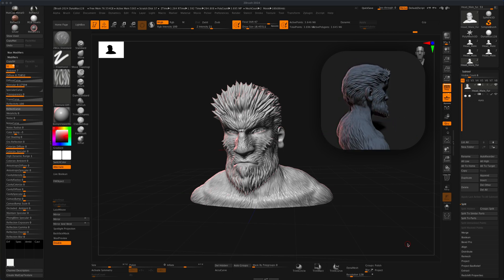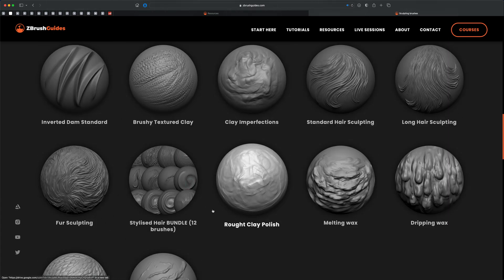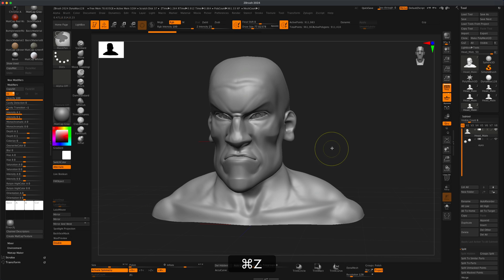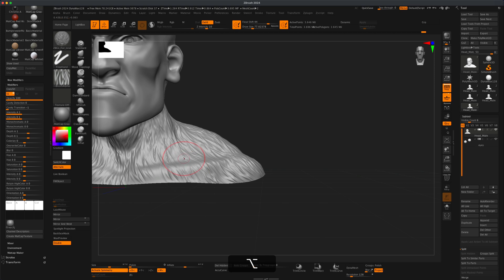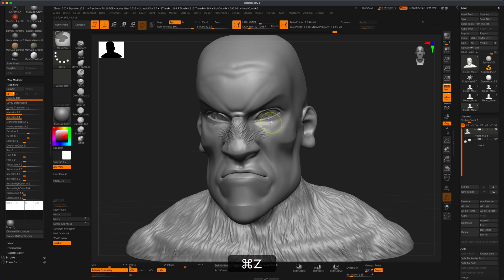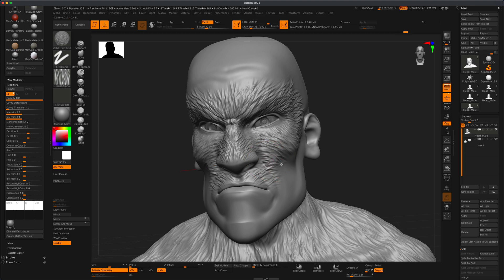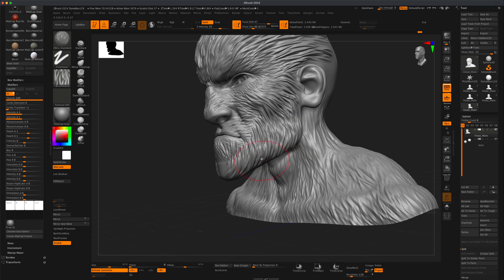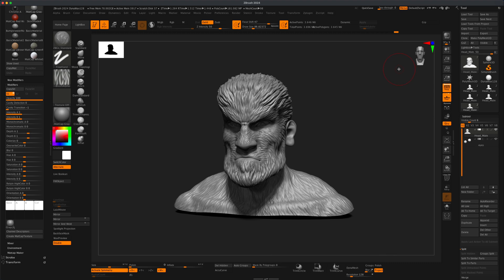Fur Brush in zBrush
Quickly create the fur effect for your characters in zBrush.